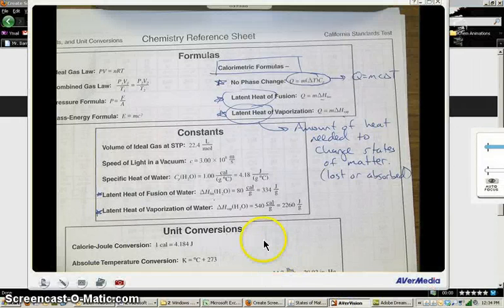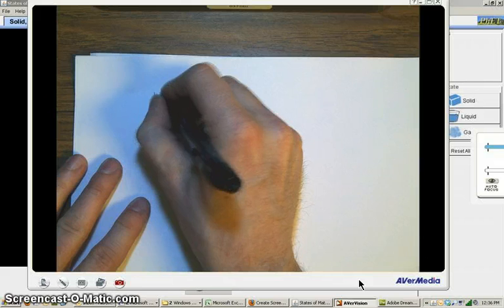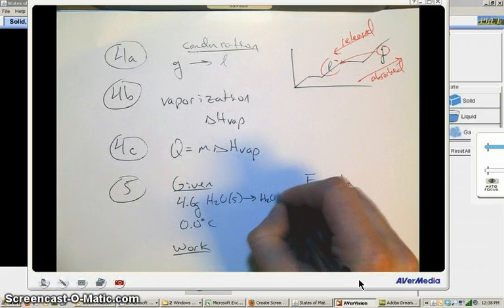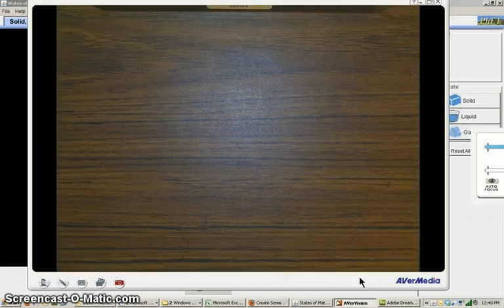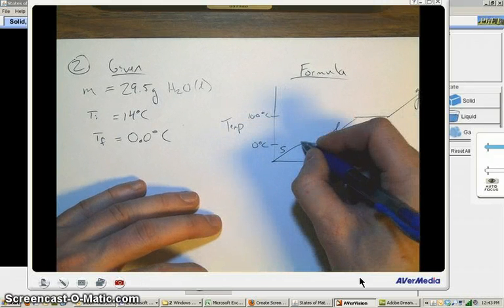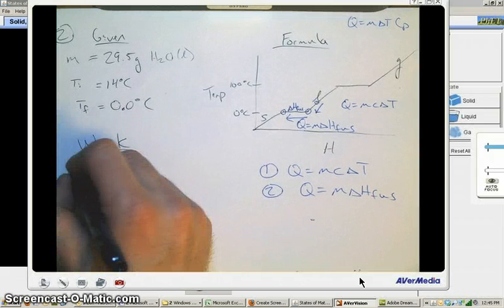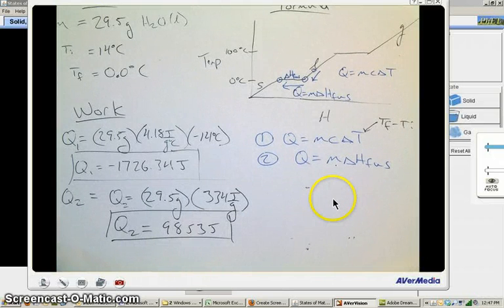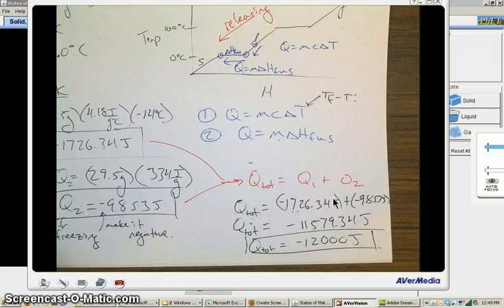LE Phase Changes #2